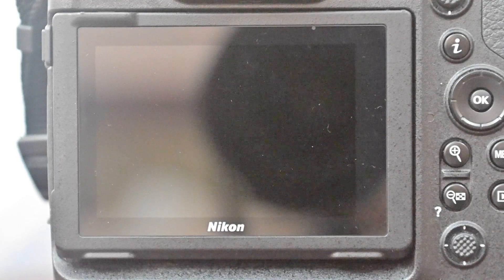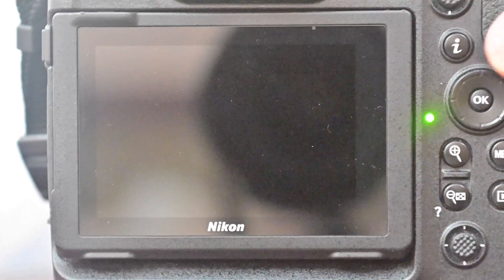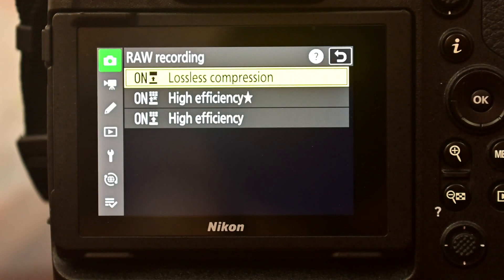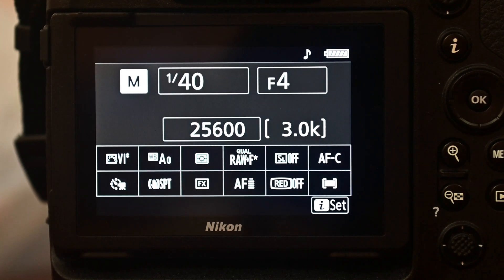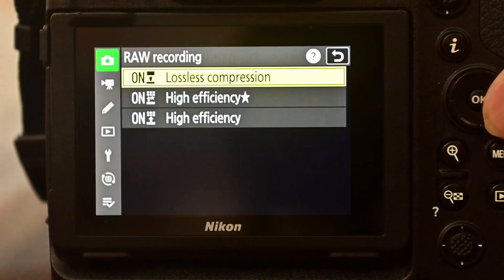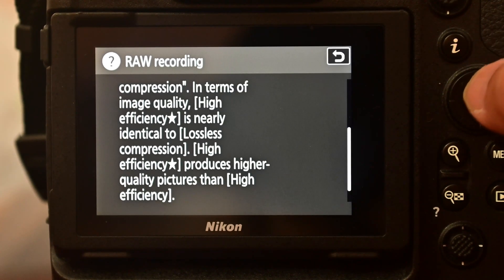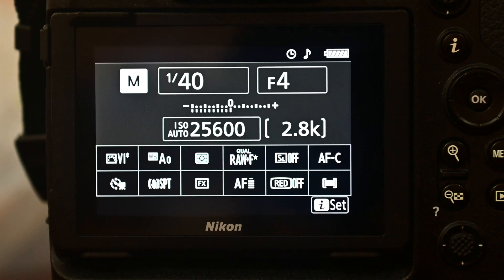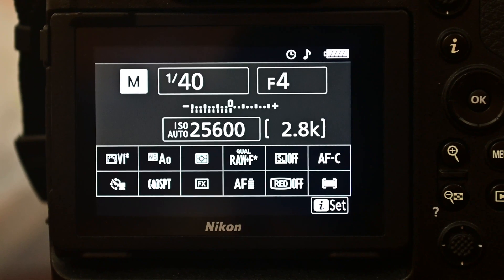Z9 RAW files size comparison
In this video I compare the different RAW encoders mode and how each of them occupy space in your memory card. I used 120GB XQD card and I was able to save as per camera from 1200 shots to 3000 shots depending on the camera RAW file encoder type. See the video for more detail .

Any questions or want some additional information? Just leave me a message.